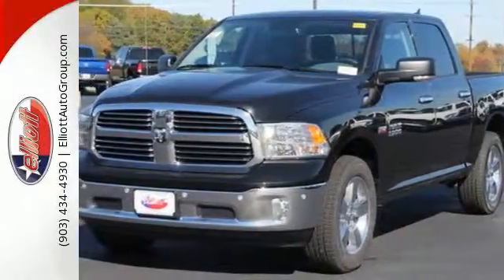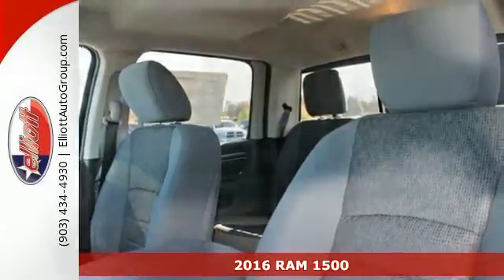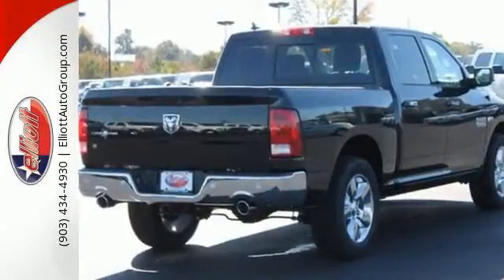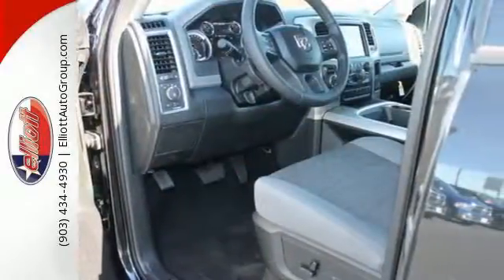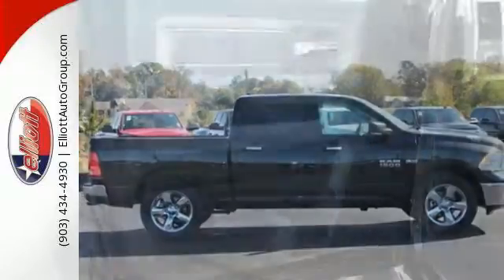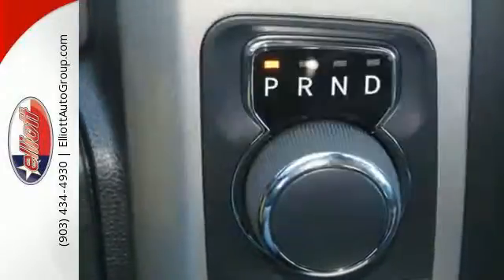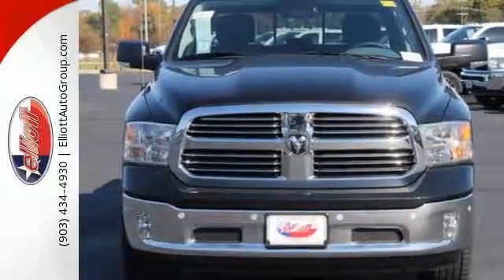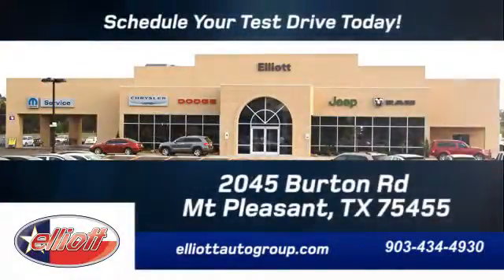2016 RAM 1500 Mt Pleasant TX Greenville, TX C8802 - SOLD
Year: 2016
Make: RAM
Model: 1500
Trim: SLT
Engine: 5.7L V8
Transmission: Automatic 8-Speed
Color: Brilliant Black Crystal Pearlcoat
Interior: Deisl Gry/Blk Bench
Stock #: C8802
VIN: 1C6RR6LT8GS155374
Take your hand off the mouse because this 2016 RAM 1500 SLT Lone Star Edition is the truck you've been looking for. Powered by the legendary HEMI 5.7 V8 and nicely equipped with features such as 8.4' Touchscreen Display Heated door mirrors Integrated Voice Command w/Bluetooth Remote keyless entry Rotary Shifter and SIRIUSXM Satellite Radio. This RAM 1500 is perfect for both families AND automotive aficionados. Price includes all rebates incentives dealer discounts as well as everything that was added to the vehicle at the dealership so no surprises. To qualify for all rebates a qualified trade in and/or financing with Chrysler Capital may be required. We are located just west of Titus Regional Medical Center on I-30.

Address:
2045 Burton Rd.